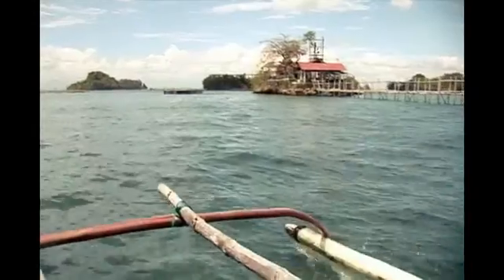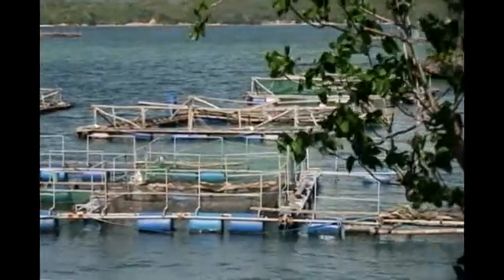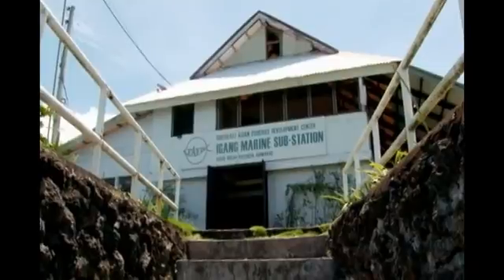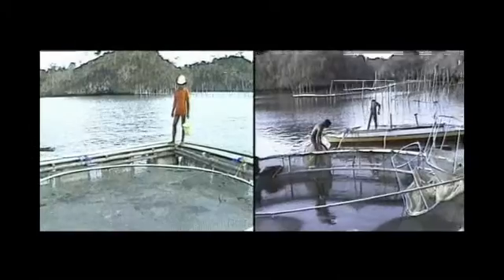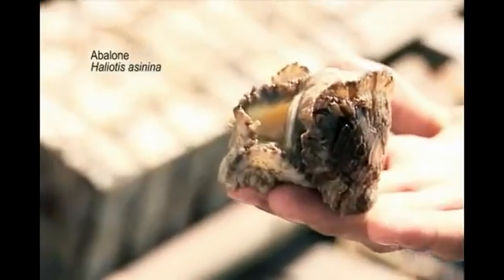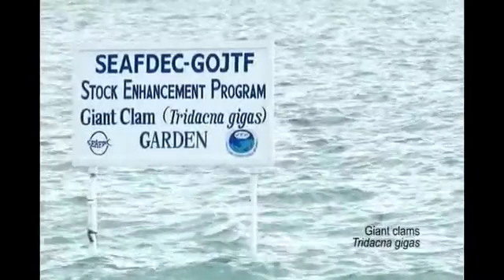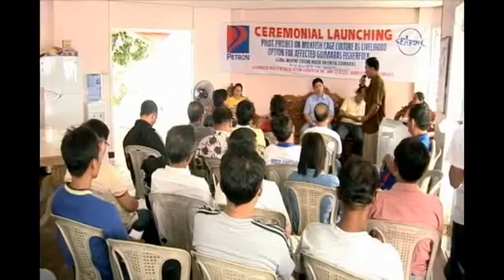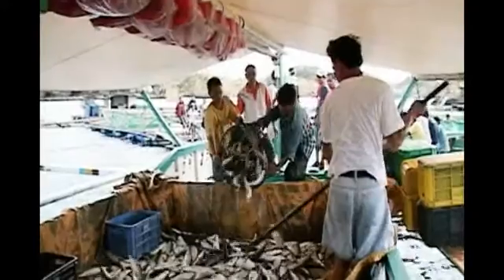Igang Marine Station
The Igang Marine Station (IMS) is situated in a coral reef cove in Nueva Valencia, Guimaras Island south of Panay. IMS is home to broodstocks of milkfish, grouper, sea bass, snappers, and other fishes in floating cages. In these cages, fishes mature and spawn spontaneously during the normal breeding seasons. It is a demonstration and training facility for the promotion of sustainable cage farming technology for marginal fishers.